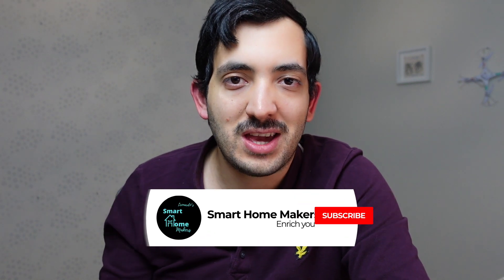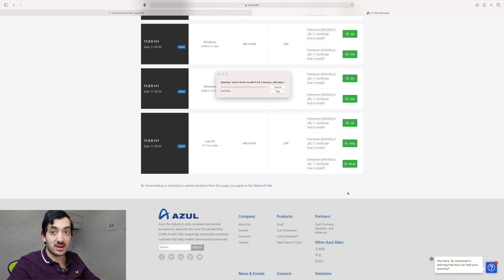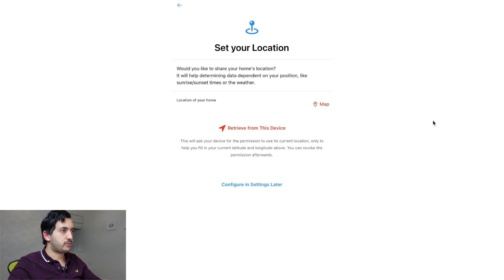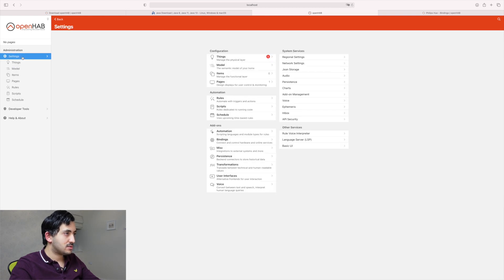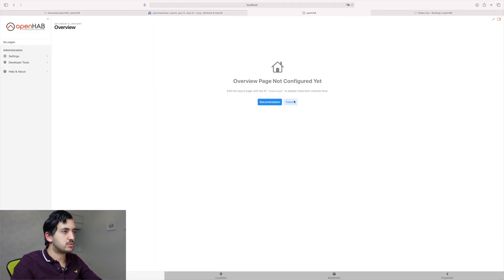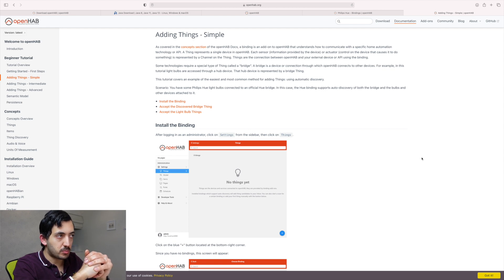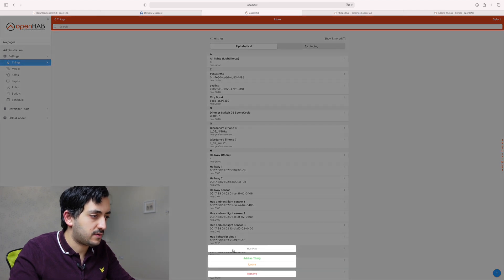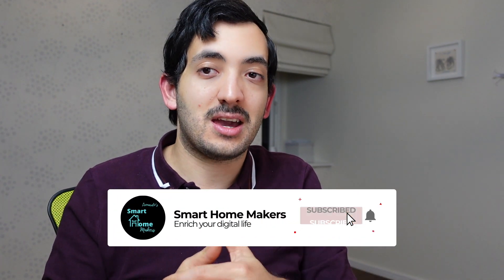Can I Install openHAB 3.0 in 30 minutes - Getting Started with Smart Home Challenge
openHAB v3 installed in 30 minutes with no experience with OpenHab or research!
I do come from a home assistant background.